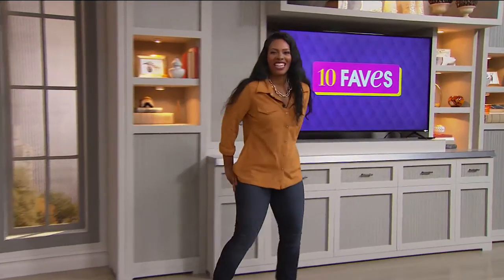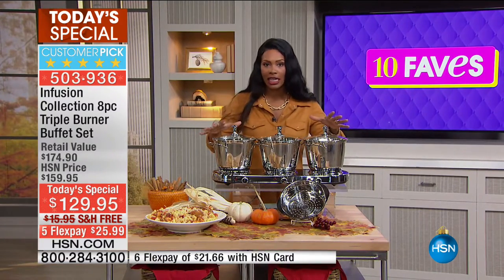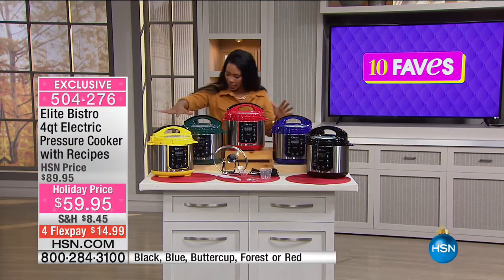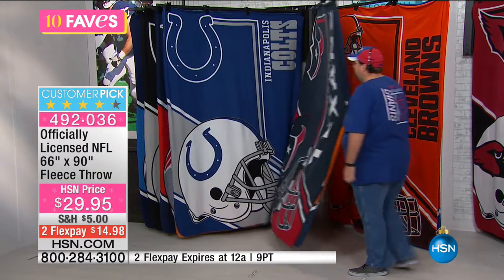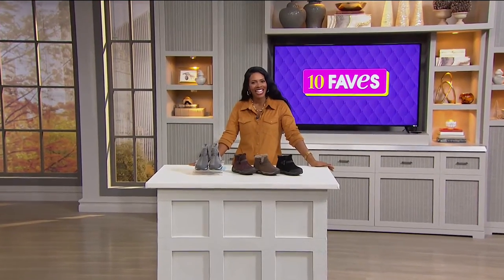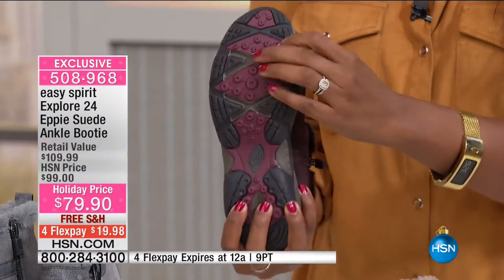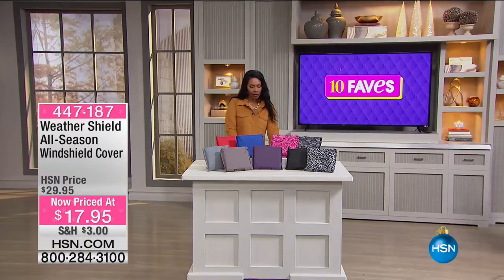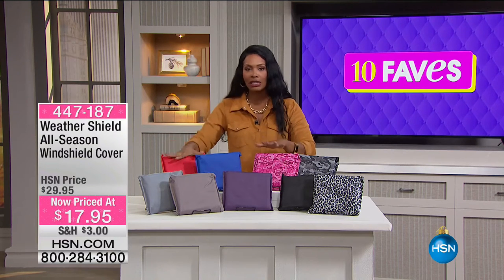HSN | 10 FAVES 10.31.2016 - 03 AM